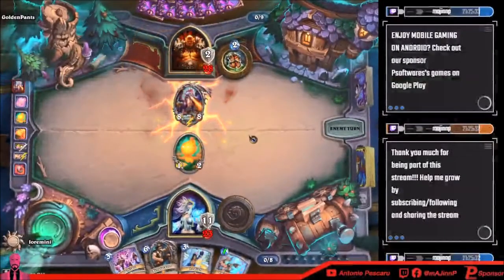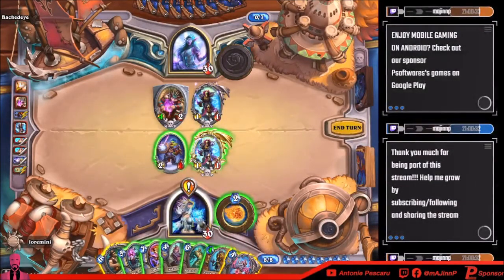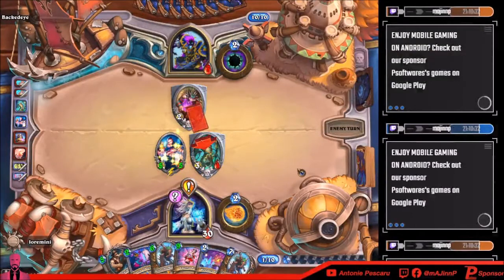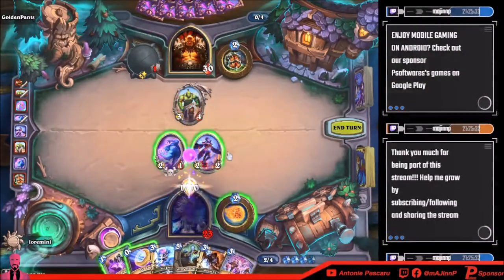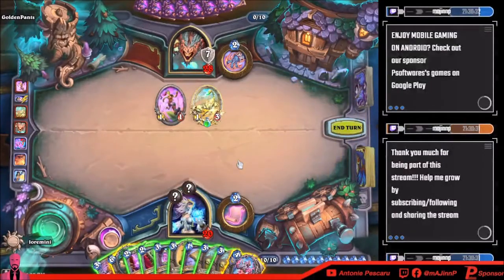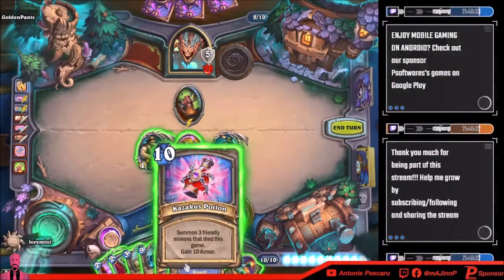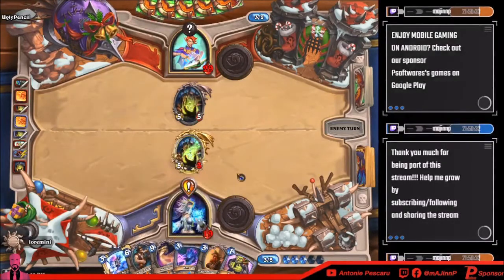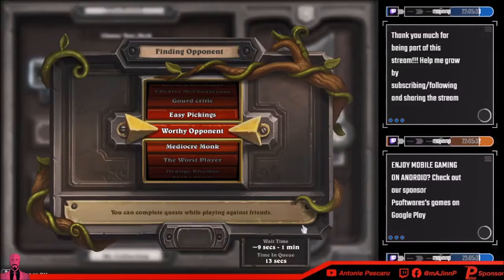Rando Calrissian | LIVESTREAM HEARTHSTONE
Attempting to play an RNG mage deck.

Thank you for being part of the Hearthstone journey.